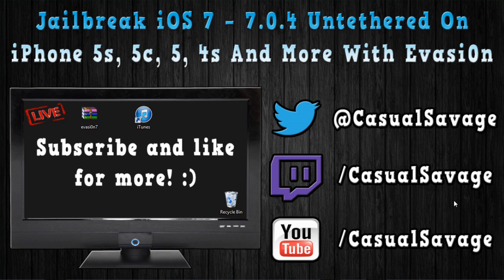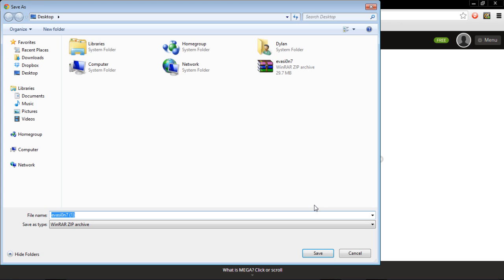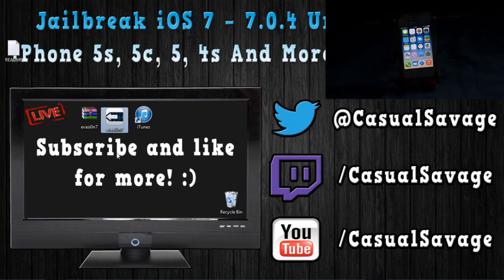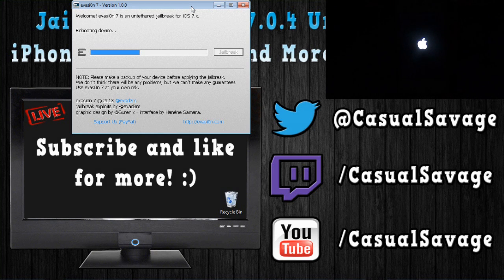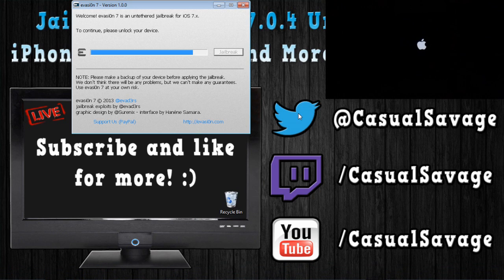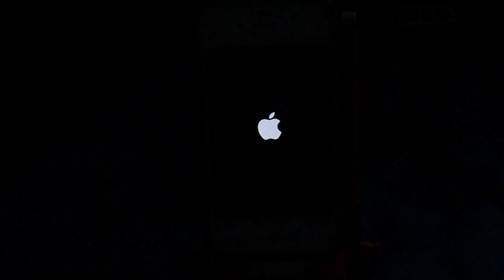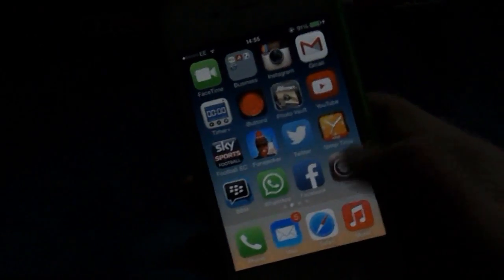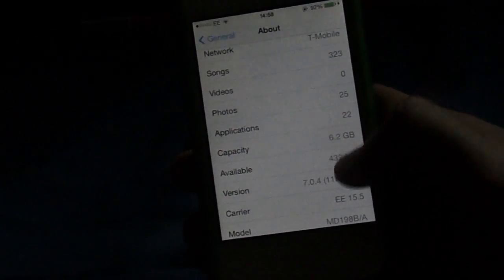How To: Jailbreak iOS 7 Untethered!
What's up, in this video I will be showing you how to jailbreak iOS 7, iOS 7.0.1, iOS 7.0.2, iOS 7.0.3 and iOS 7.0.4. The release has finally become official and it works very easy but just takes a bit more time.

Need help? Skype me:
CasualSavage